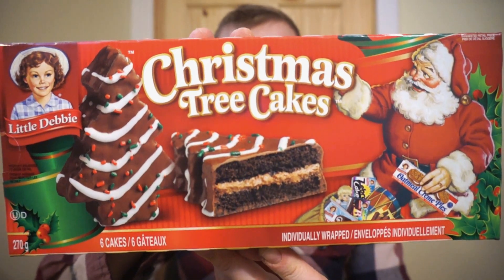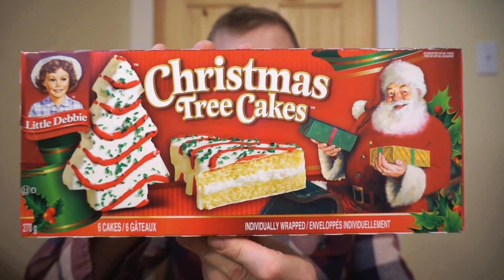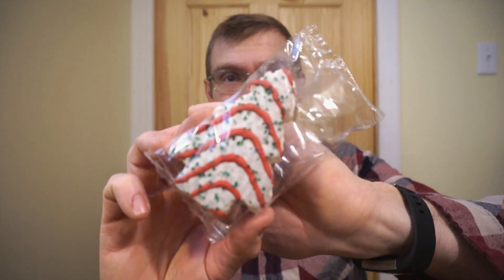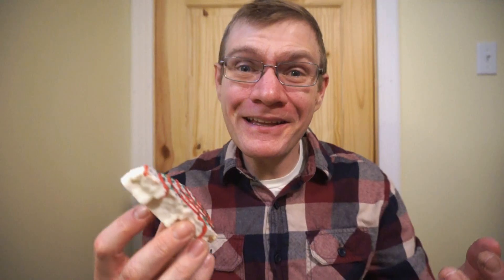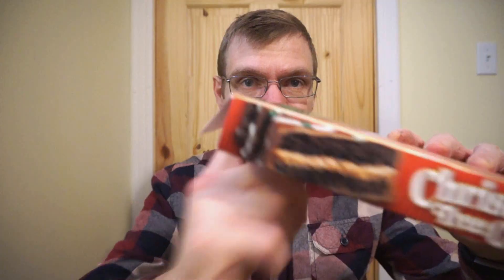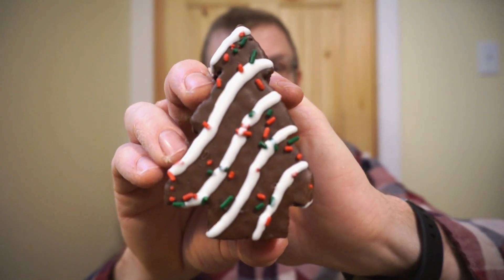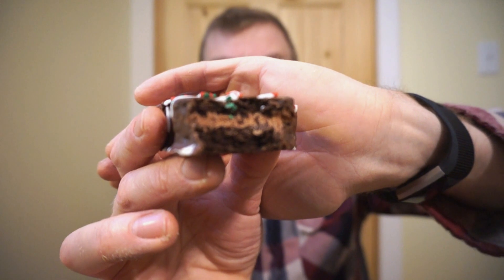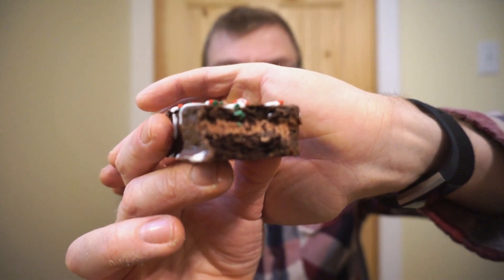LIMITED EDITION LITTLE DEBBIE CHRISTMAS TREE CAKES!! TASTE AND REVIEW!!!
Hey Guys! The seasonal cakes from Little Debbie just shown up in a local Dollarama!! I had to grab them and try right away! Lets take a look to see what this classic cake taste like!